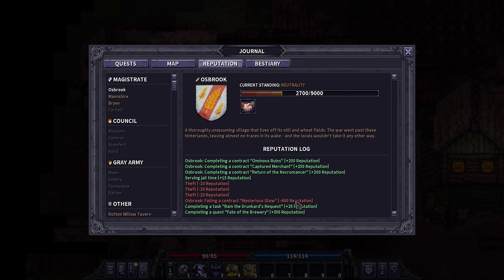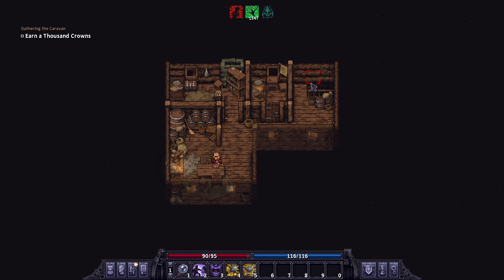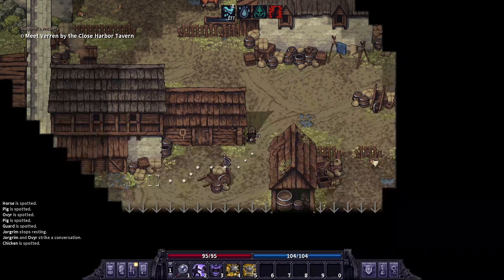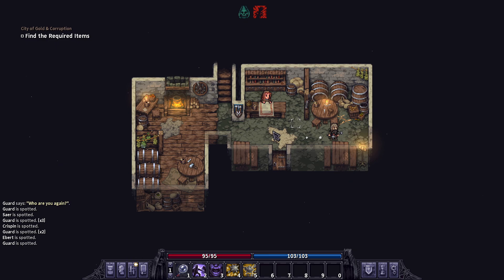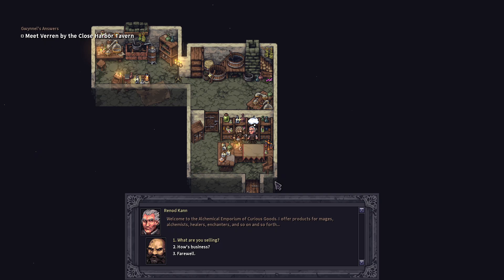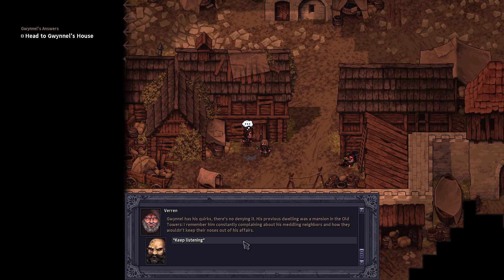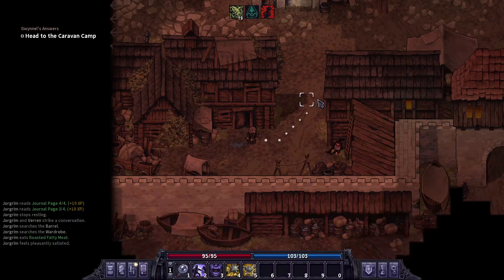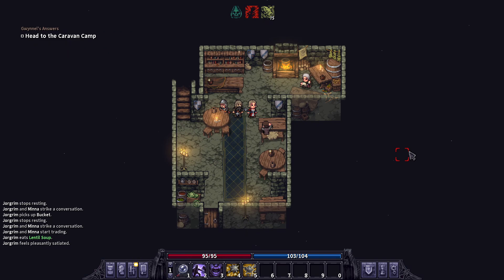StoneShard 2022 - Forgotten Lore - Lets Play Part 4 - Visiting Brynn - Gwynnel answer - Full quest